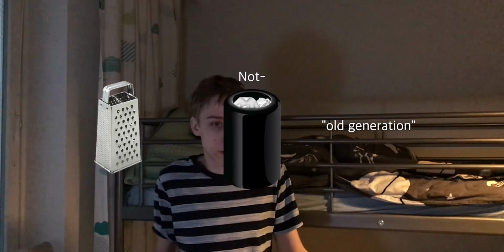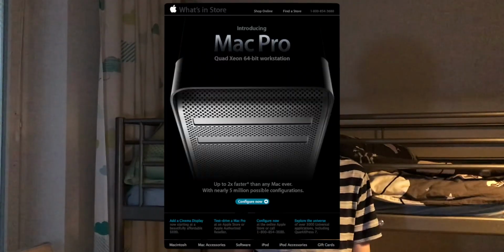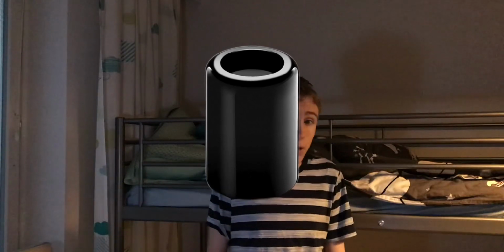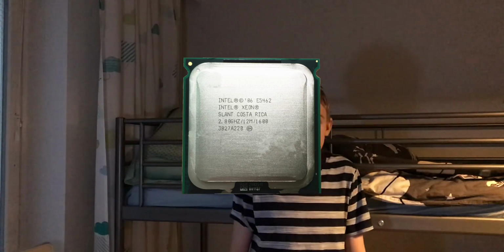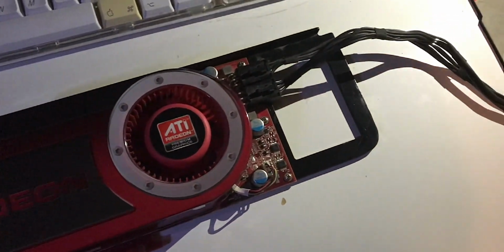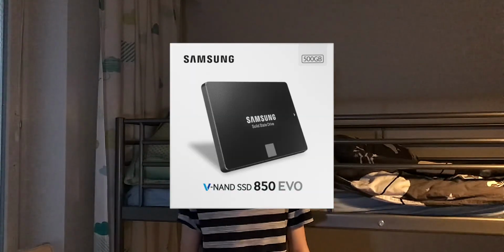Why do I still use a 2008 Mac Pro in 2019?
I highly recommend you read the warning at the start of the video before you continue watching. Also, sry if this video was bit long, it was about 18 mins and 40 secs before I edited it (i edited this vid for over 5 hrs btw).